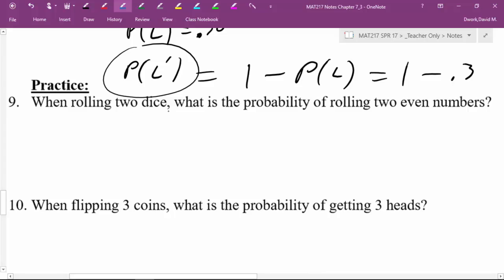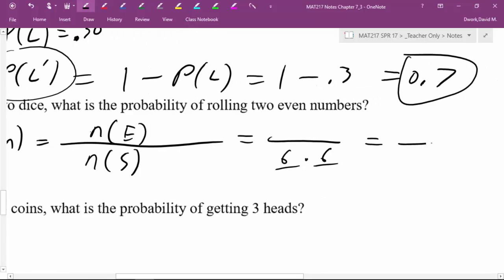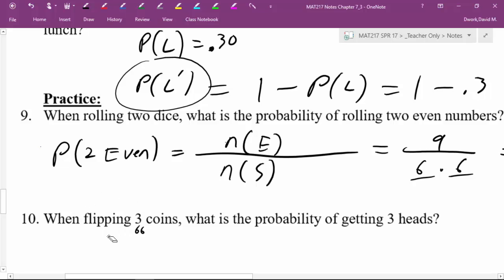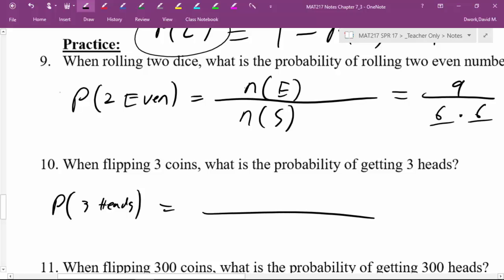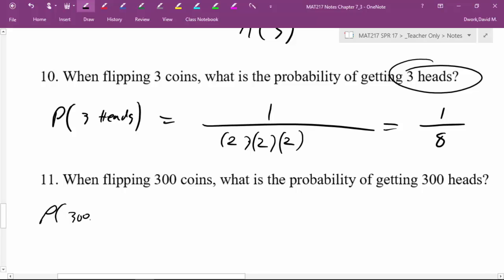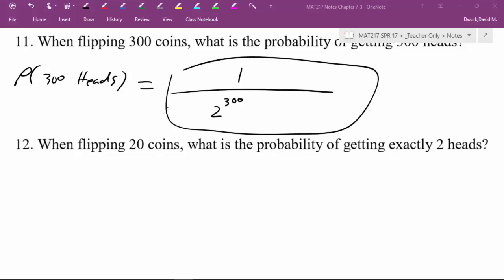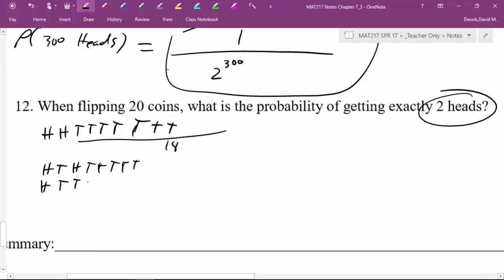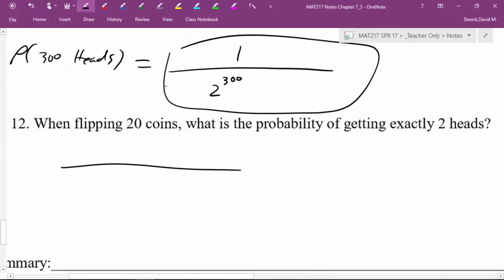MAT217 lesson 7.3 (Part 4, examples)